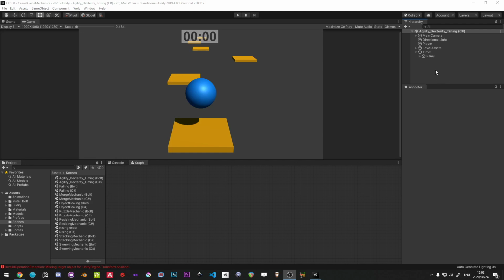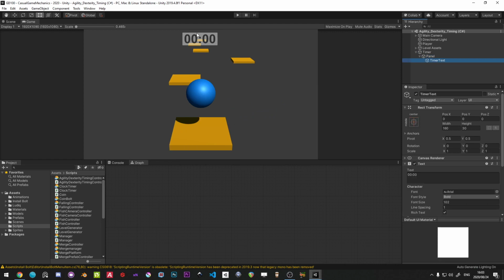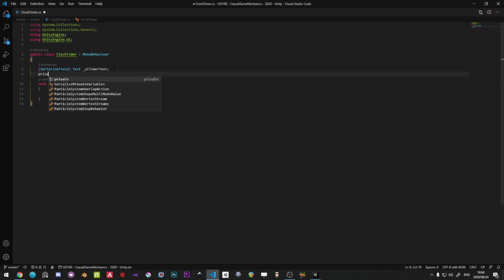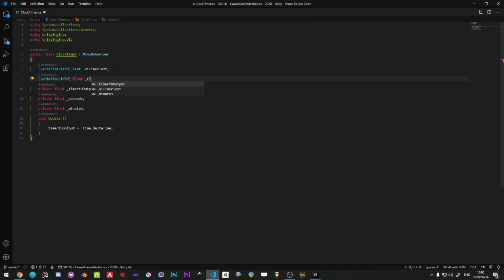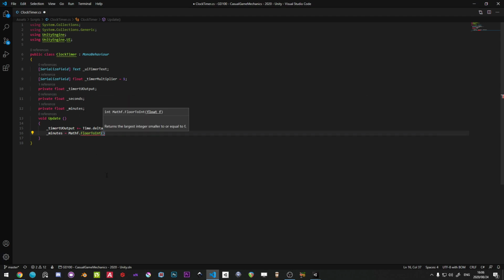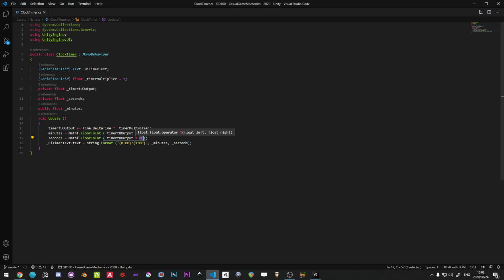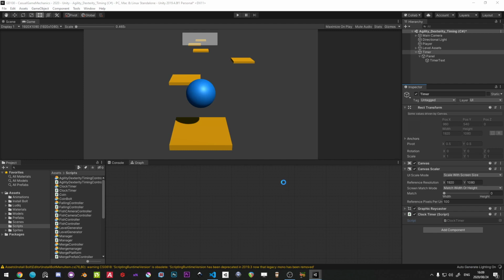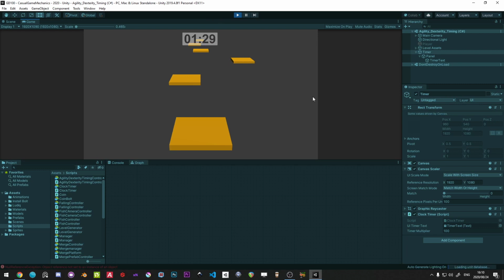Clock Timer - Unity - C#